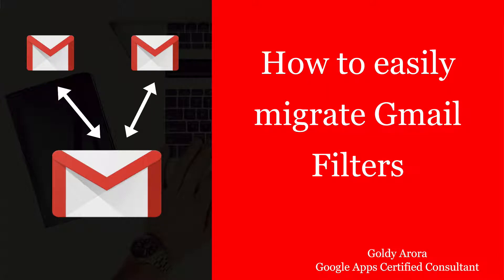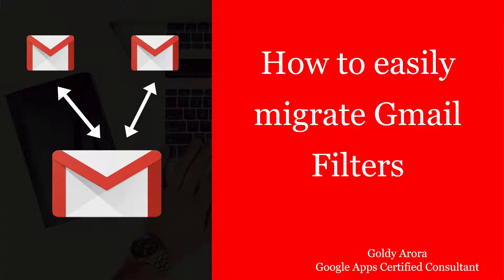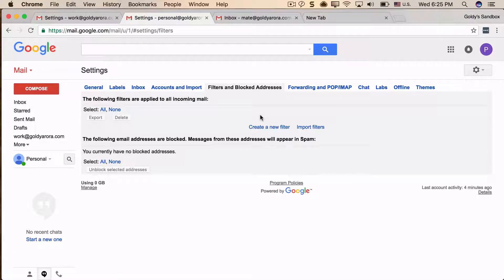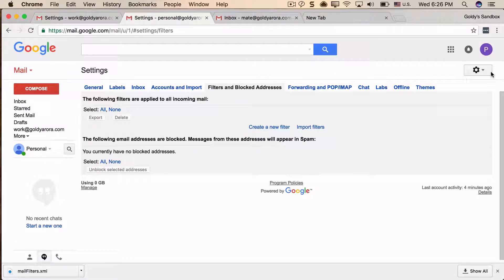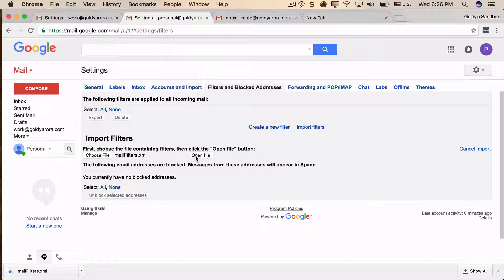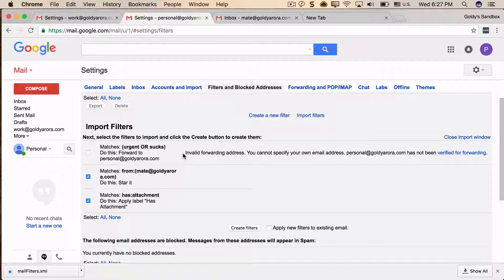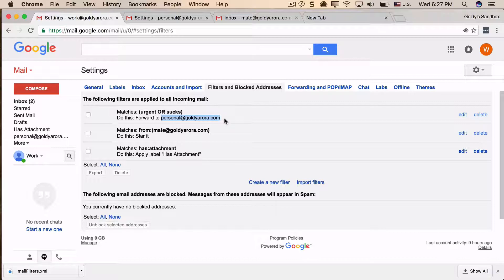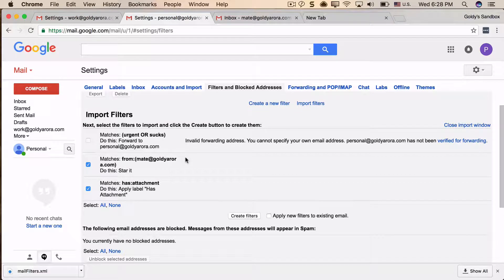How to Migrate Gmail Filters from account to another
In this video, i will show you how to migrate Gmail filters from one mailbox to another.

it would be helpful especially when you moving from one gmail account to another, or from your gmail to G Suite (formerly Google Apps) and you do not want to recreate all your filters from scratch.